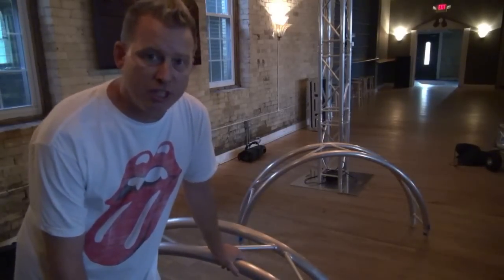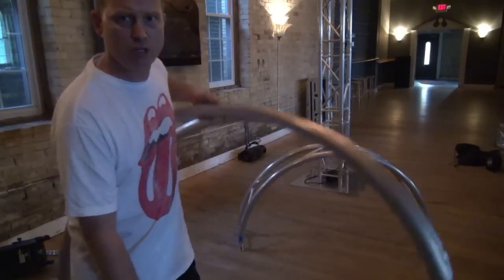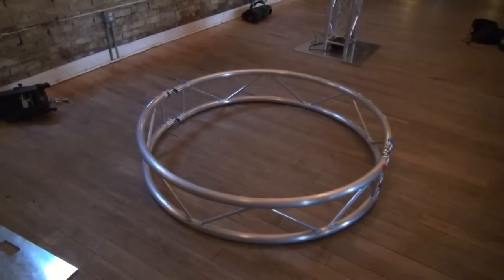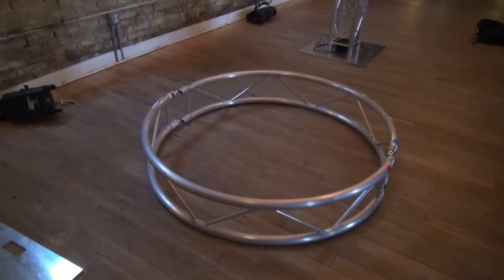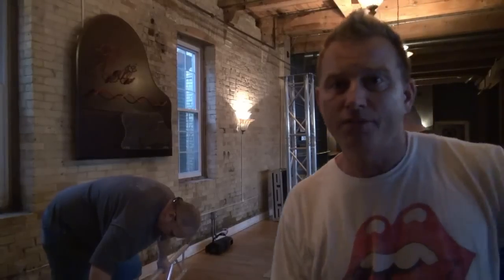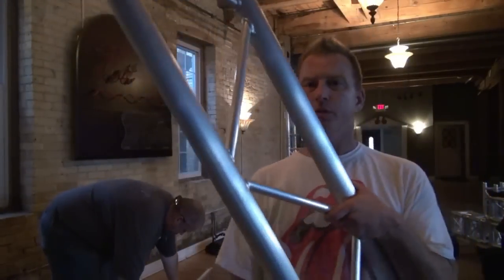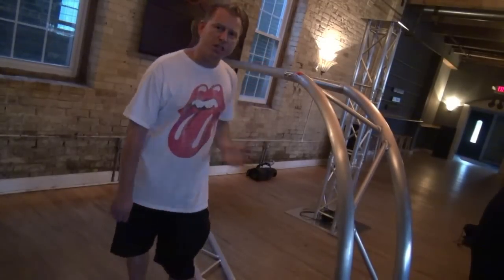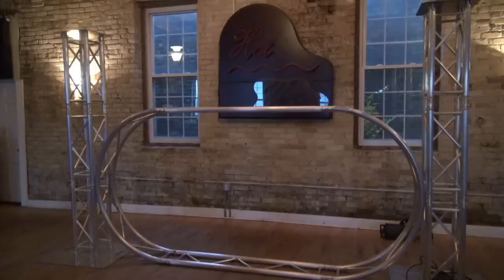Building Circles & Ovals With Global Truss